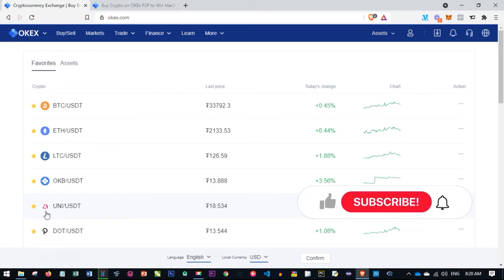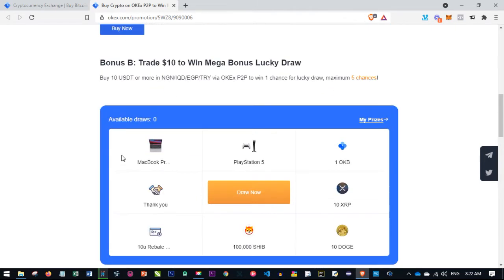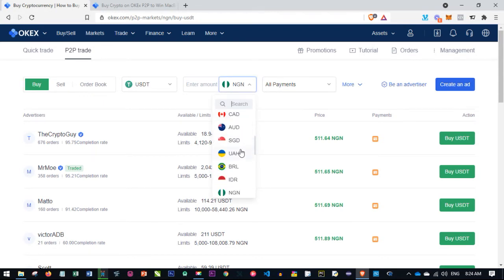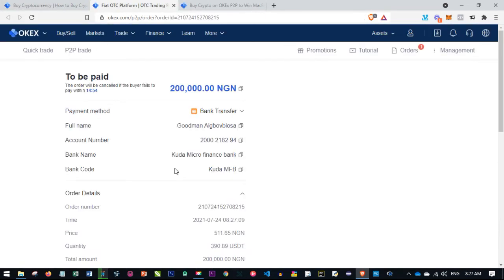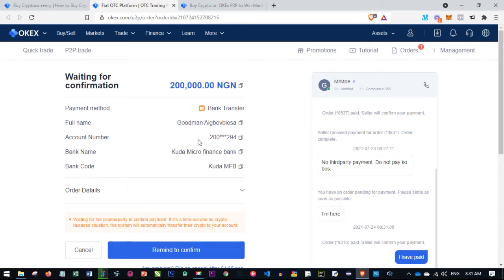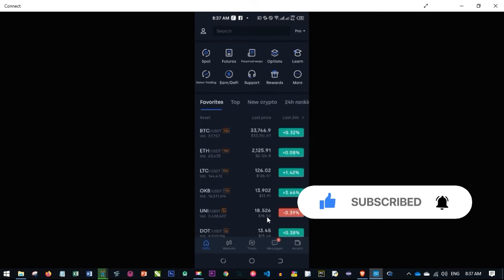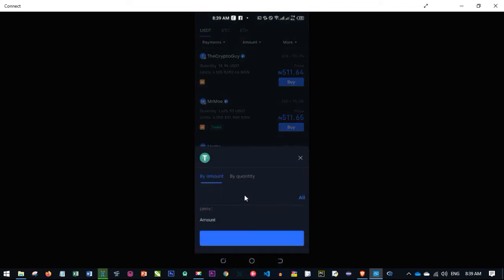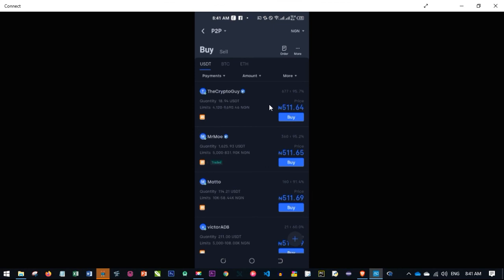Okex Tutorial- How To Buy and Sell Cryptocurrencies With Okex P2P Trading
This video shows you step by step how to safely buy crypto using your local currency with the OKEX Exchange. So if you are in Nigeria and you are looking for convenient ways to buy or sell cryptocurrency with Naira or directly to your bank account then this video is for you

OKEx Platform. OKEx Register now. OKEx Professional. OKEx Innovative Products. Brands: OKEx, Professional Exchange.

✅✅BITCOIN👉 1KuFN1644uXvHECLR7UV3X2RgYfrR8woR1
✅✅Ethereum👉 0x139c05ba1bD30D79e964f9F160f681b79C1bD0f1